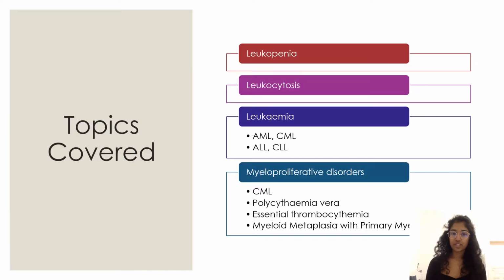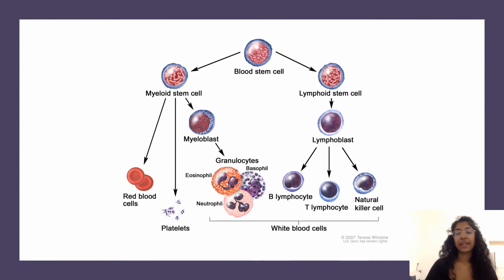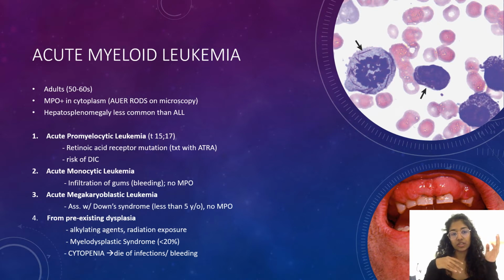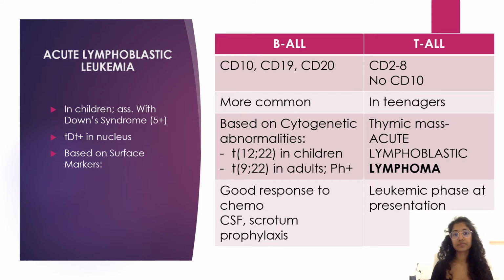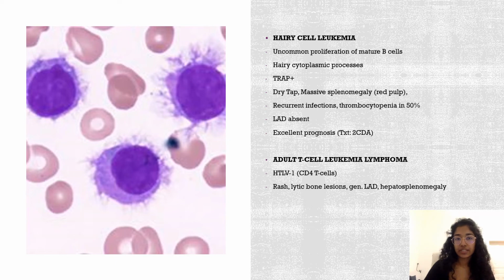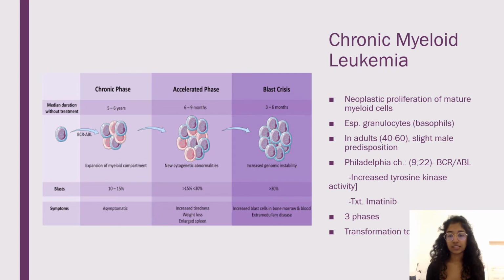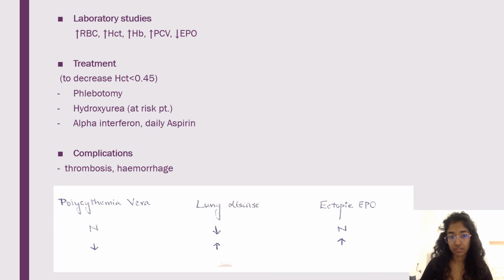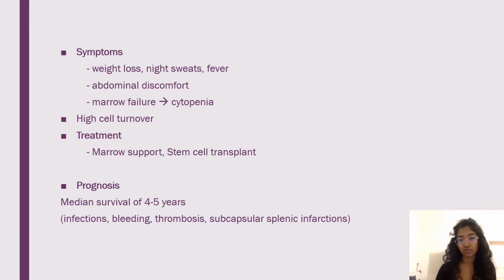Leukopenia, Leukocytosis, Leukemias and Myeloproliferative Disorders